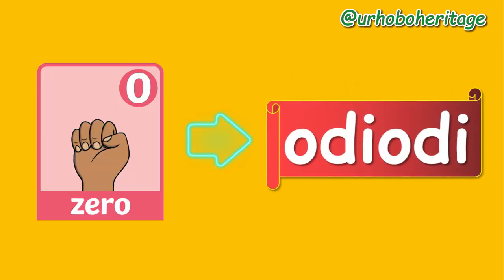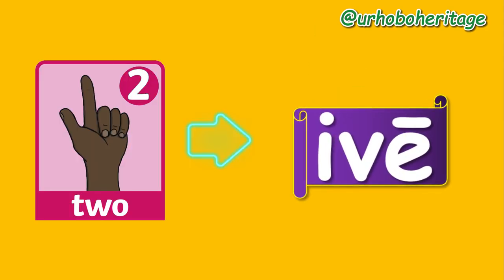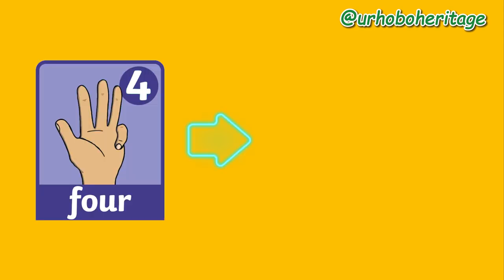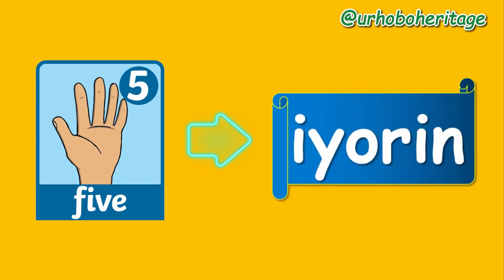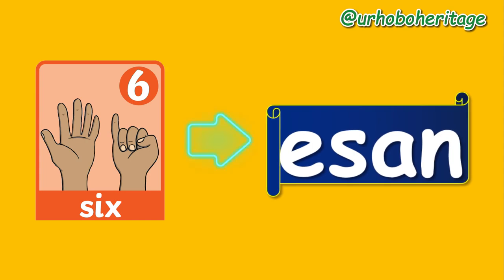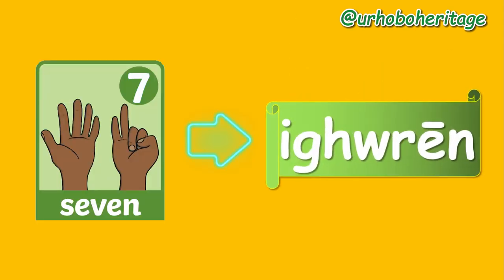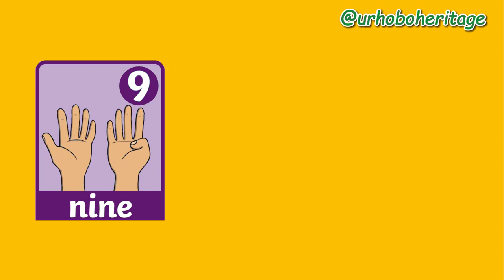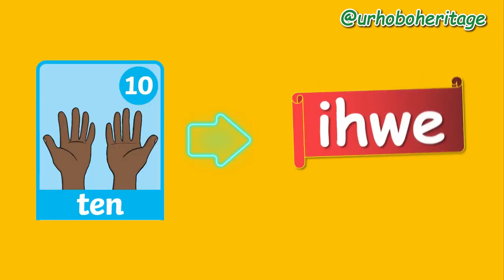Learn Urhobo Language | Counting from 0 to 20 in Urhobo Language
Learn Urhobo Language | Counting from 0 to 20 in Urhobo Language provided by @omashone